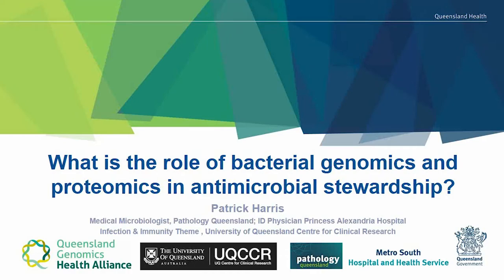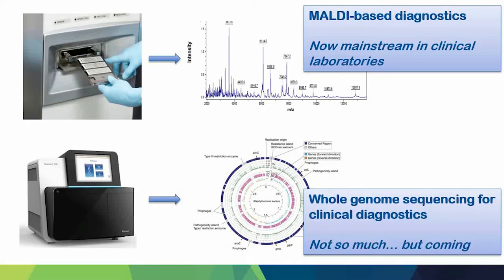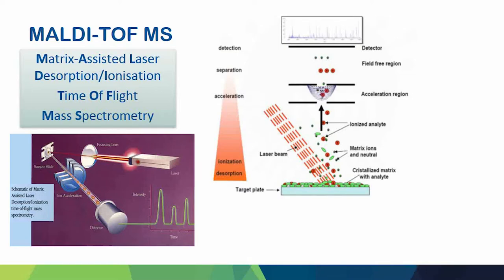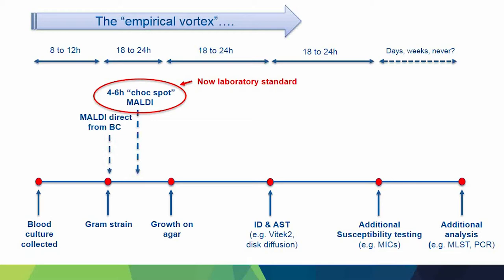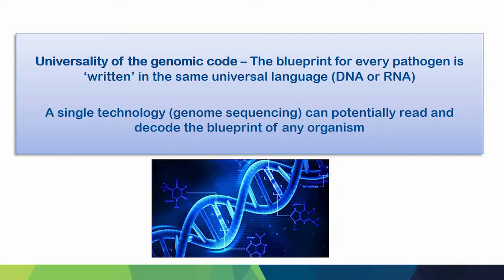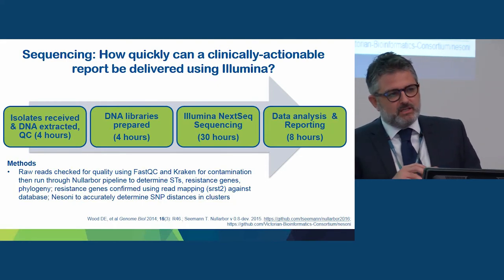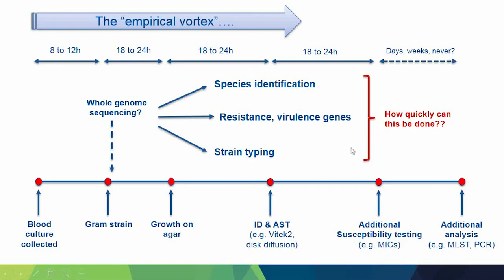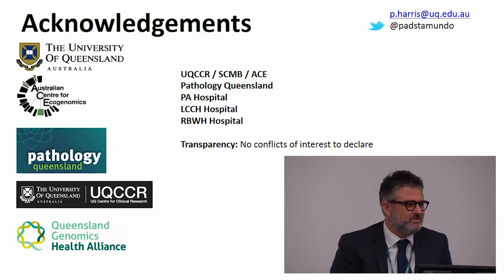Dr Patrick Harris What is the role of bacterial genomics and proteonomics in antimicrobial steward